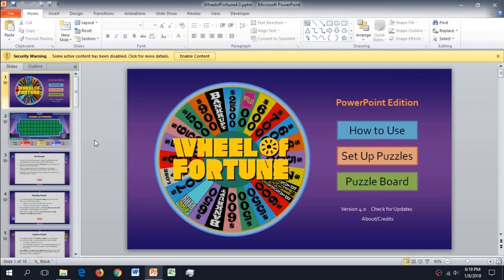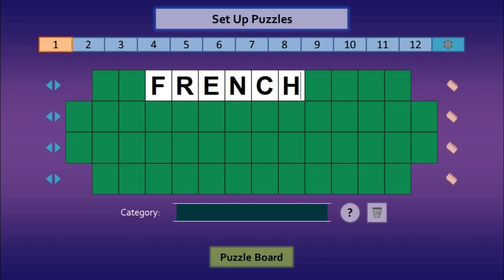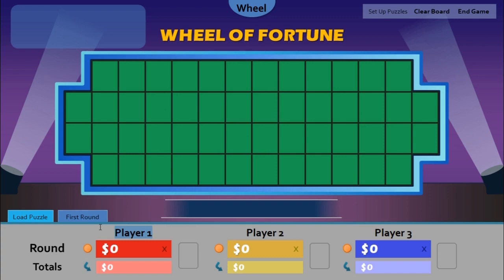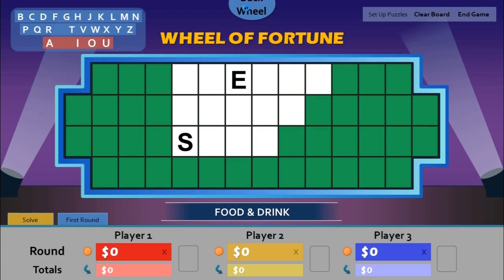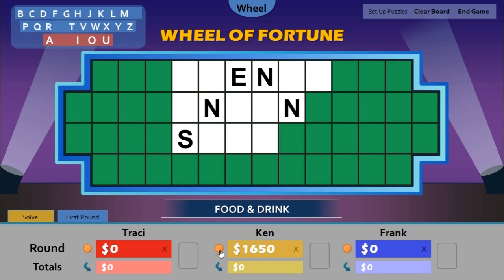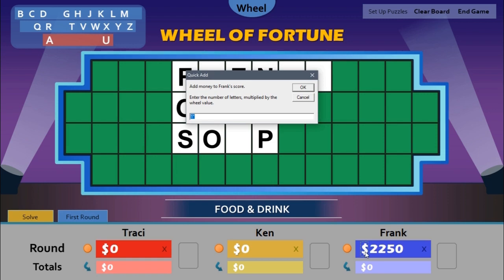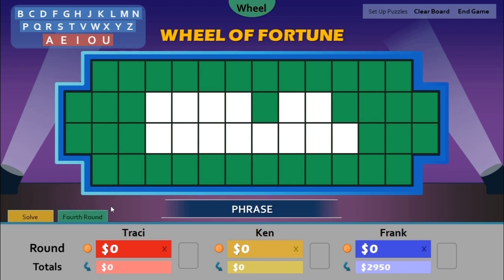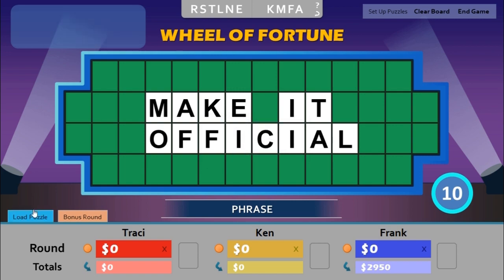[OUTDATED] Wheel of Fortune for PowerPoint - Games by Tim (Version 4.0)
Learn how to use Wheel of Fortune for PowerPoint from Games by Tim with this video guide. The guide has been updated to reflect major changes from version 4.0.
Note: I used to be called Tim's Slideshow Games.